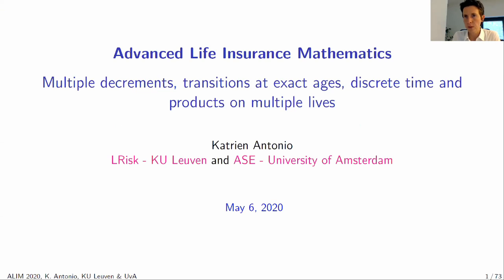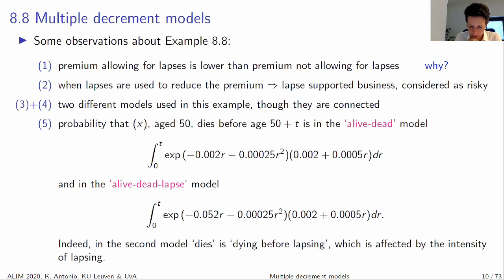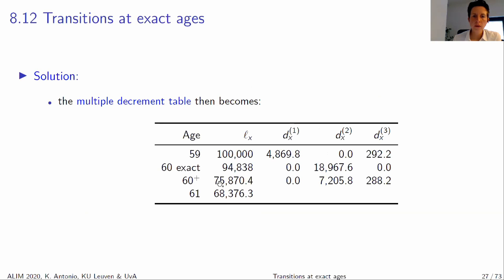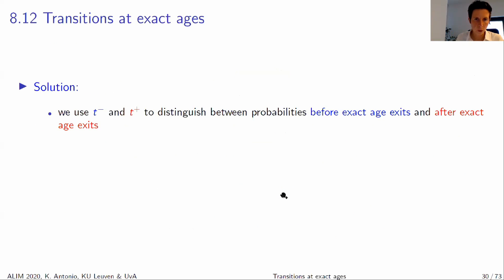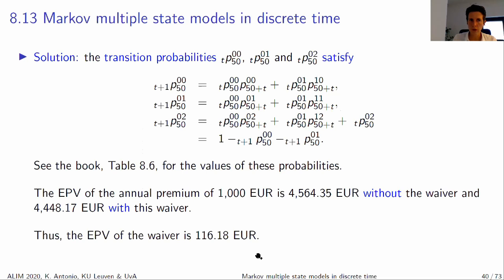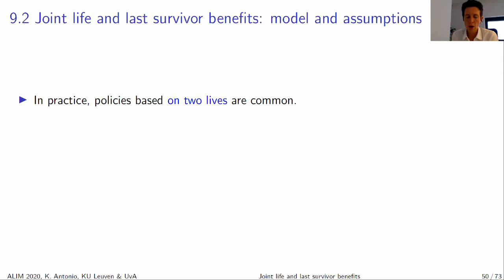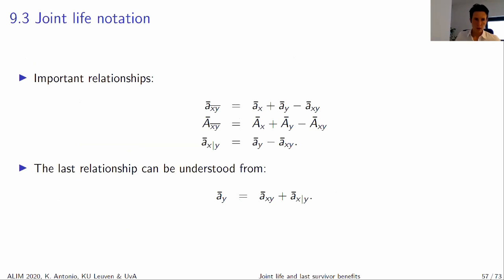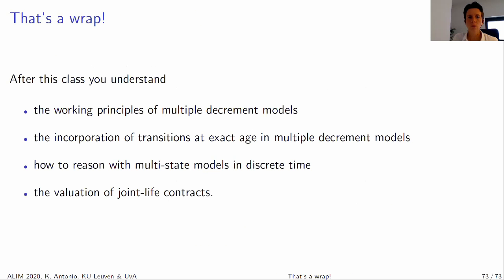Multi decrement, transitions at exact ages, Markov in discrete time and multilife products